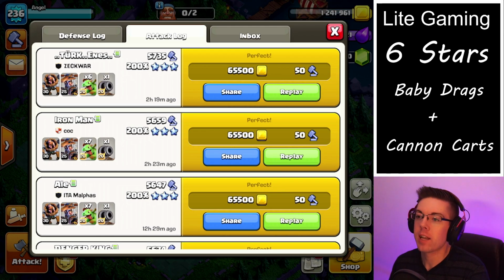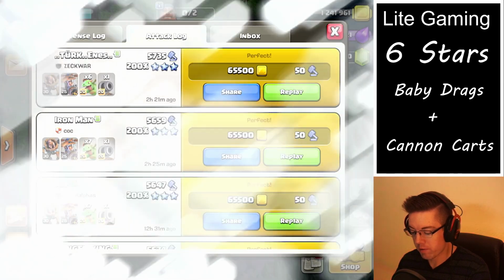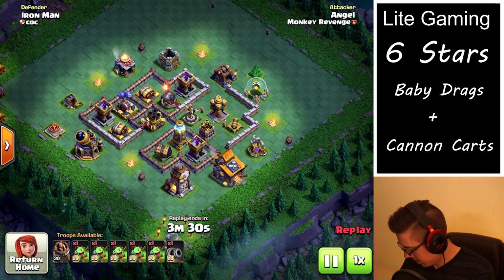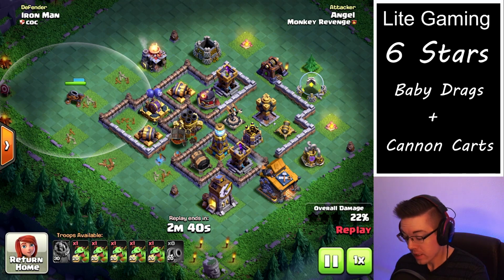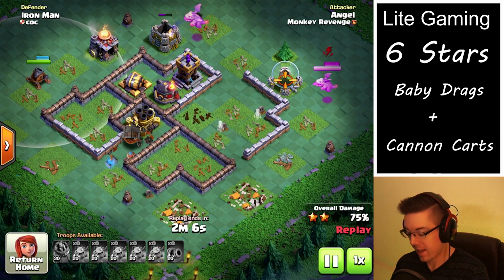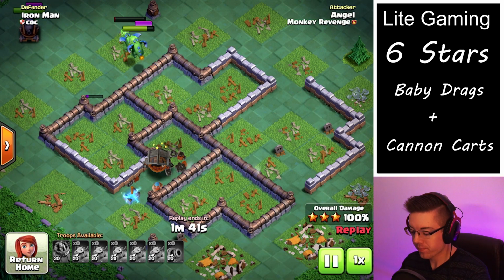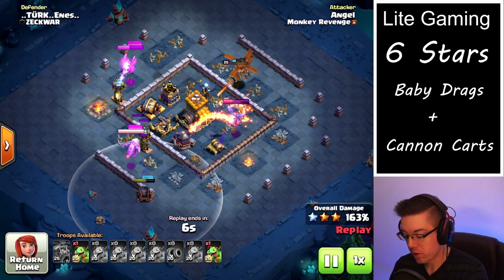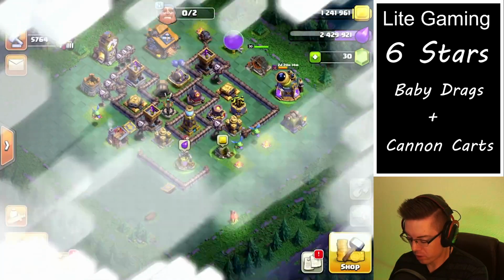Best Strategy to Push to Top 200 in Builder Base